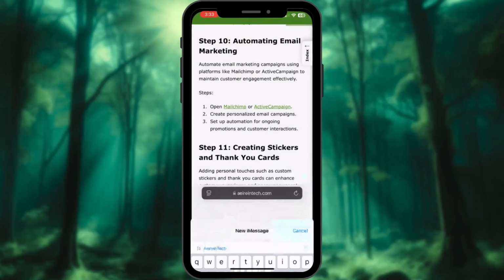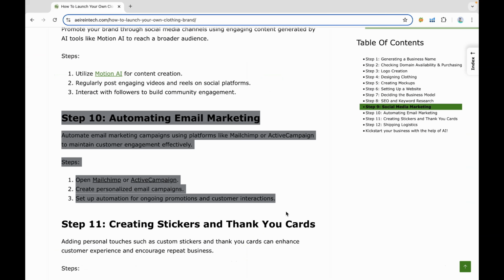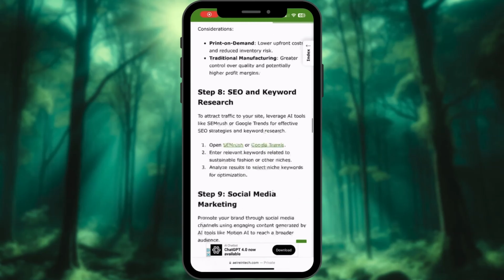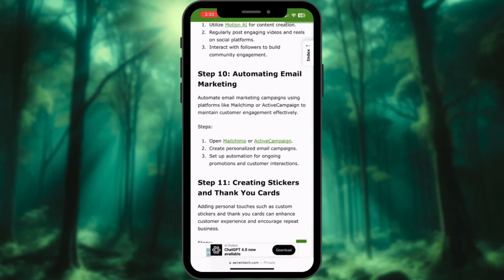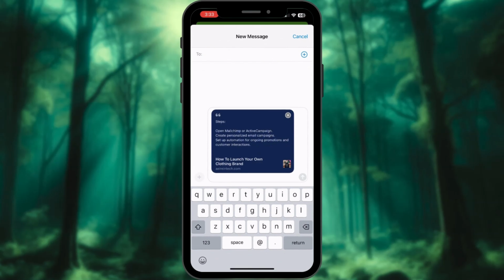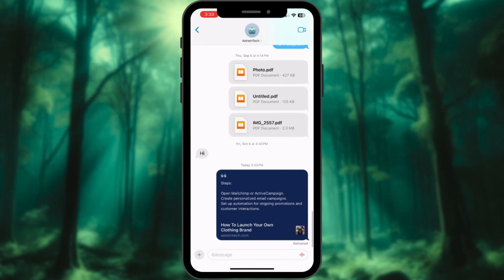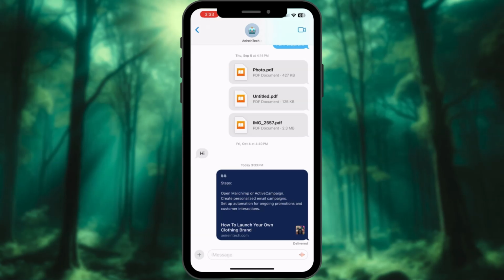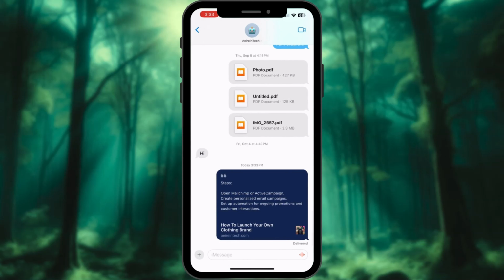How to Share Website Links with Highlighted Text in Messages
Learn how to share website links with highlighted text using the Messages app on iPhone, iPad, or Mac. This step-by-step guide will help you use the latest Safari sharing features, making it easy to direct someone’s attention to specific parts of a webpage. No more scrolling or searching—just seamless sharing for your recipient!

📢 Got any questions? Ask away in the comments, and I’ll respond!